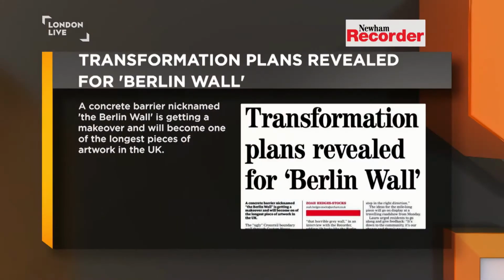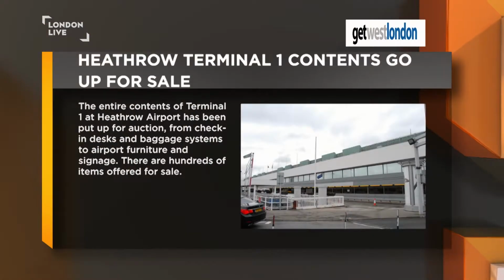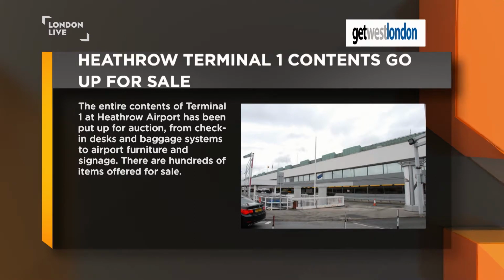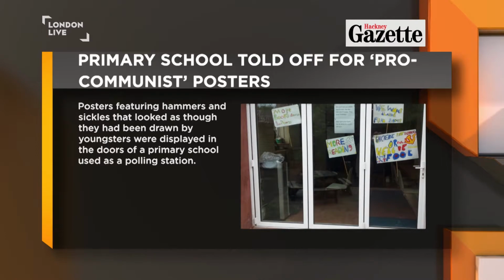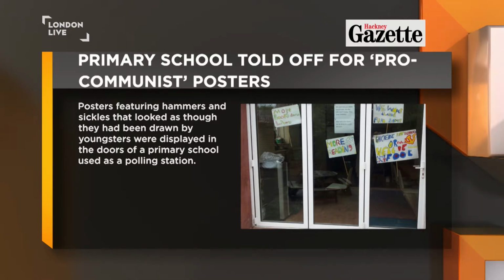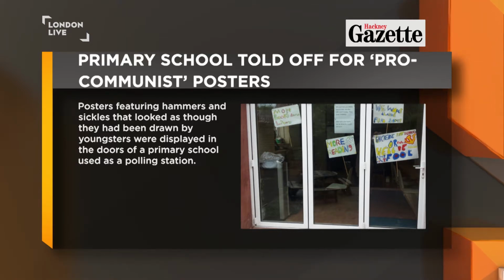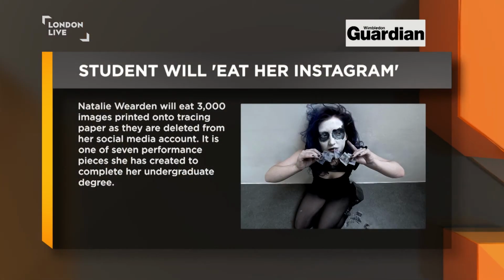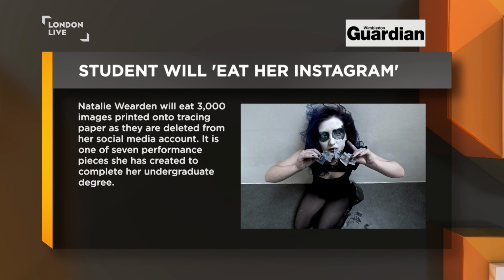London Live local paper review - June 15 2017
Matt Withers of newspaper publisher Archant casts his eye over the week in London's local press with Reya El-Salahi. Broadcast on London Live on June 15, 2017.